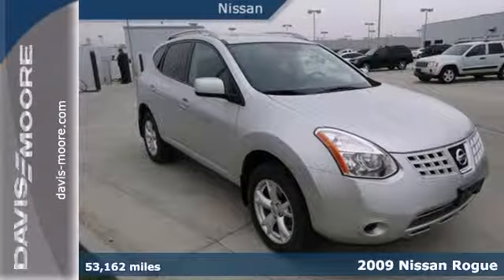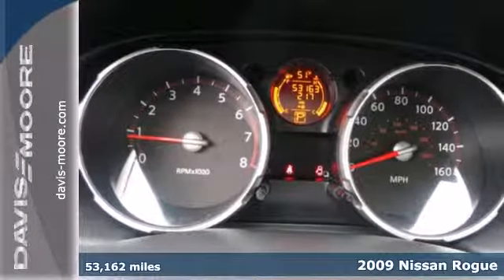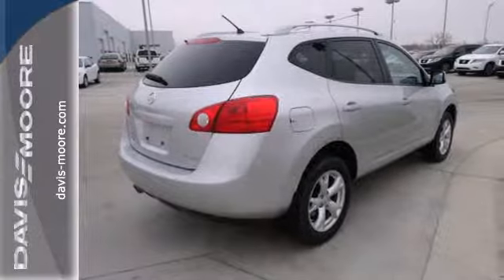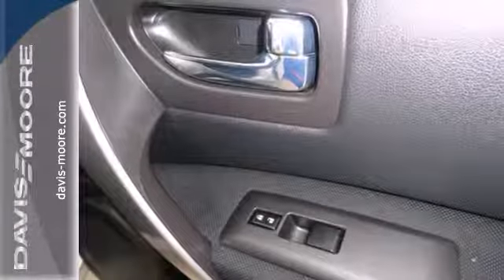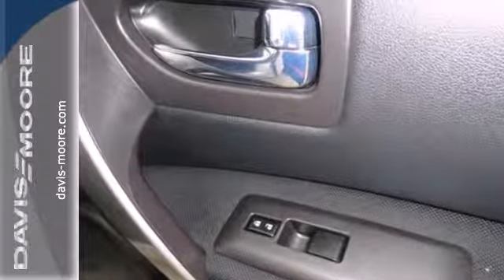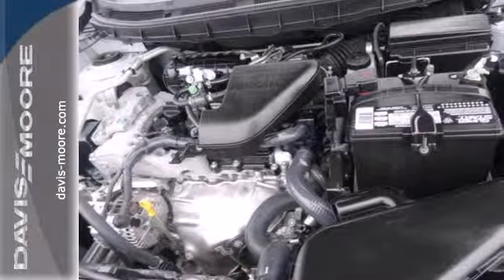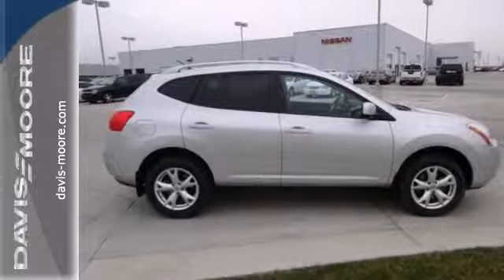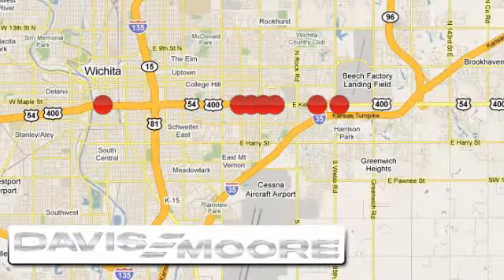2009 Nissan Rogue Salina KS Wichita, KS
Year: 2009
Make: Nissan
Model: Rogue
Engine: 4 Cyl. 2.5L
Transmission: Variable
Color: Silver Ice
Mileage: 53162
Stock #: N214589A

Address:
5817 E. Kellogg St.